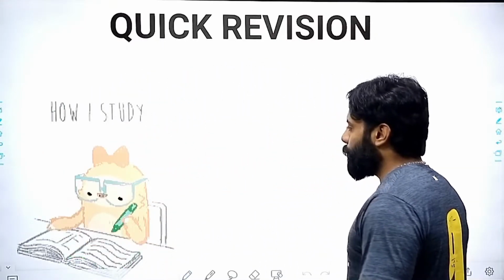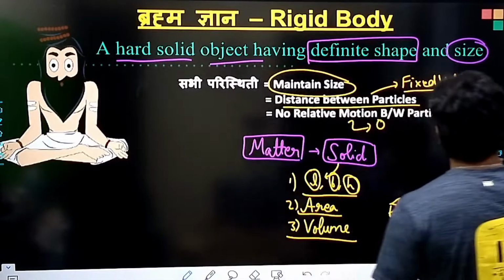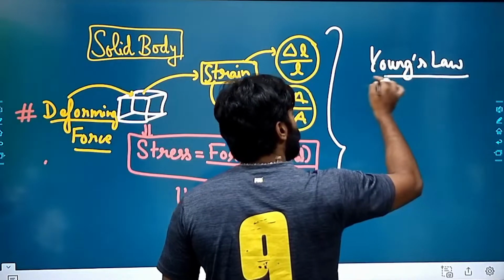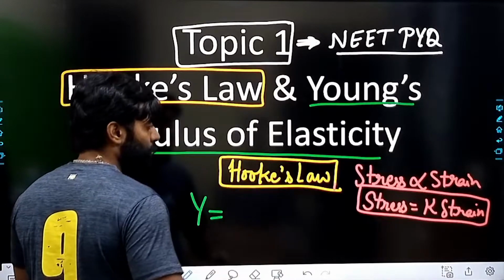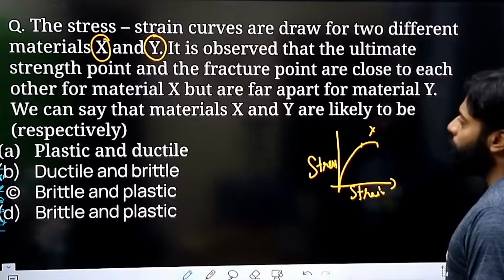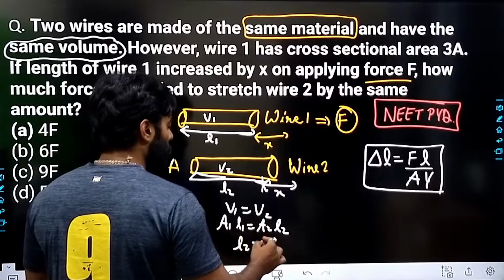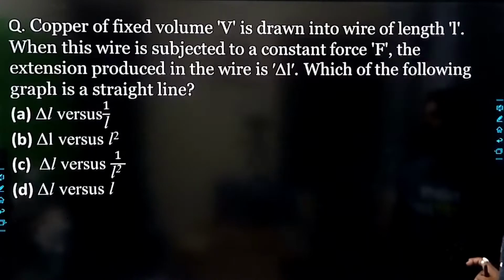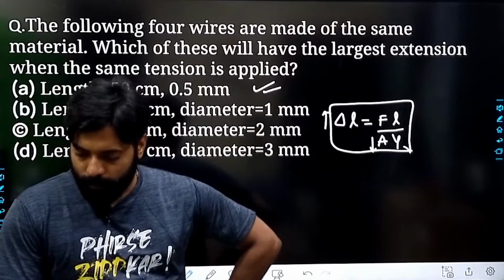NEET: Mechanical Properties of Matter | APJ Academy NEET | NEET 2022 | Physics | Manoj Kumar